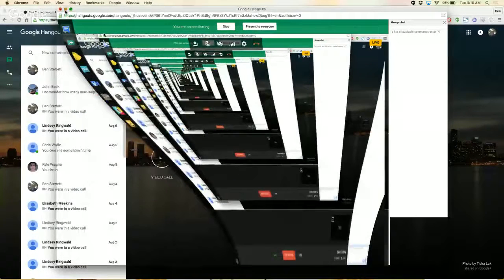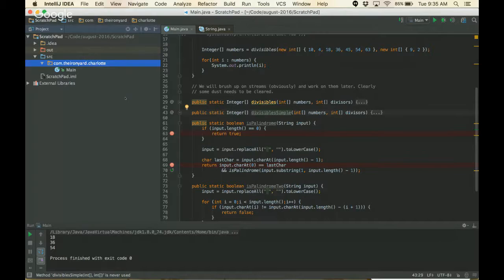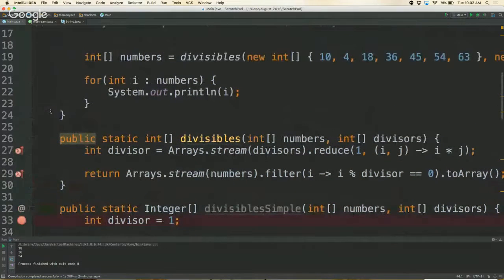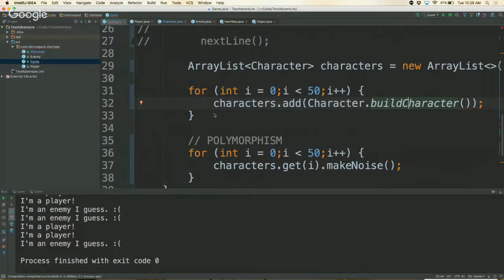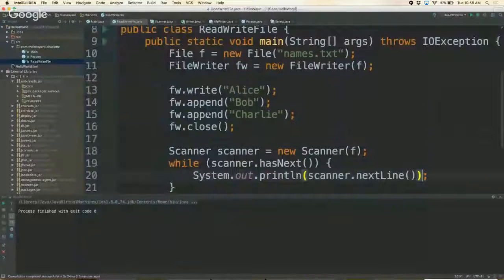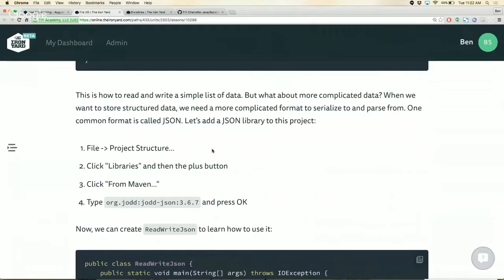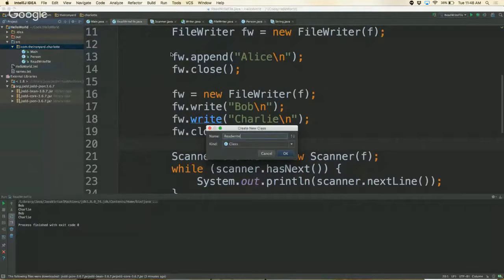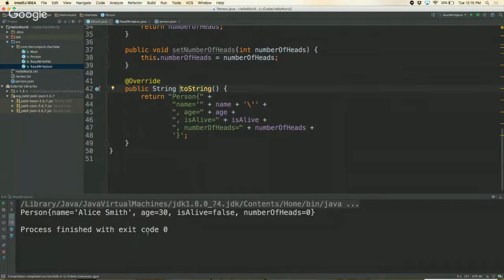Class 8/9/2016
Today we're learning about File I/O!